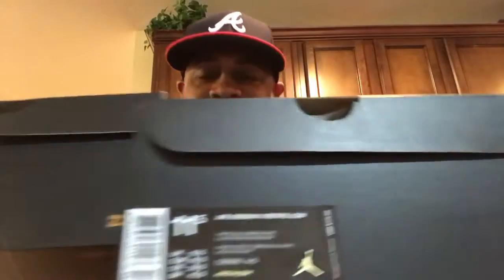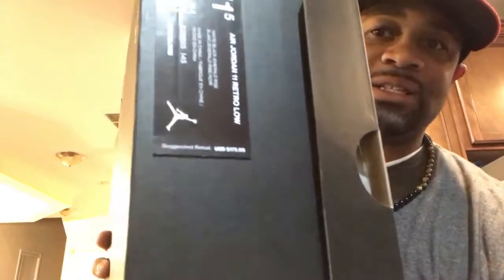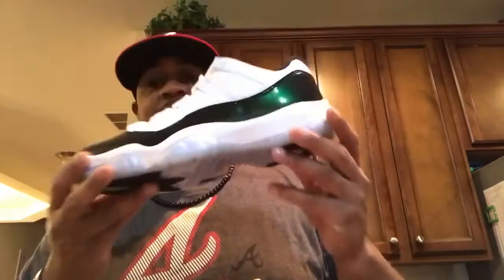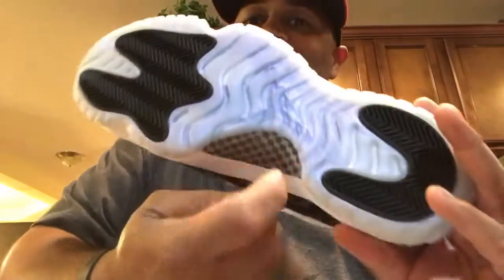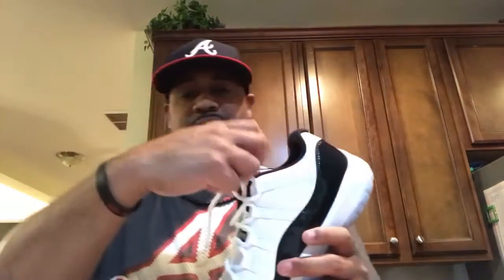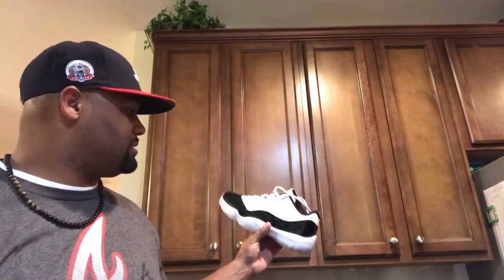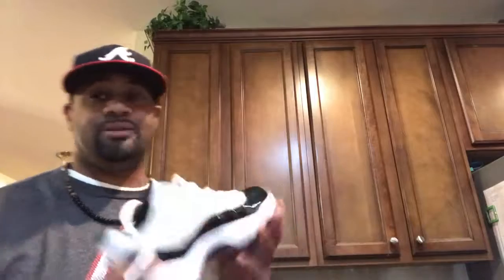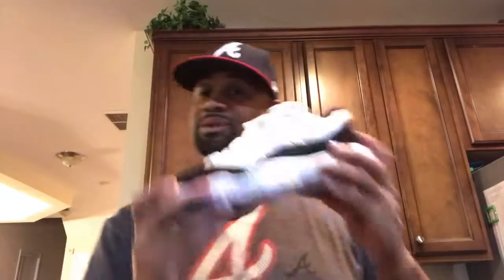STRM - Unboxed Retro 11 Low Easter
So much hotter in hand than on paper